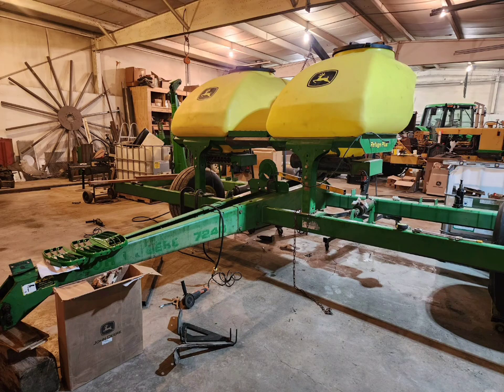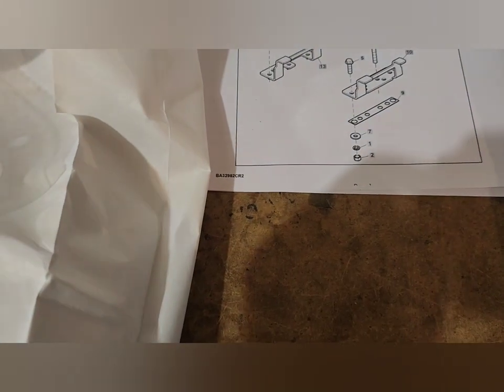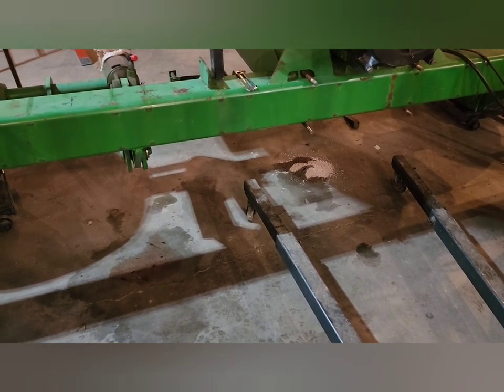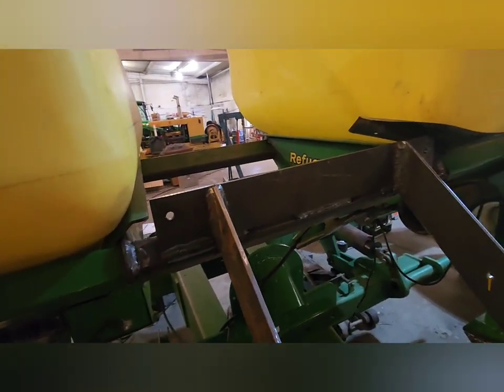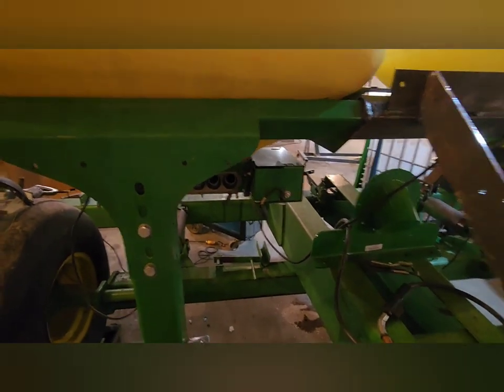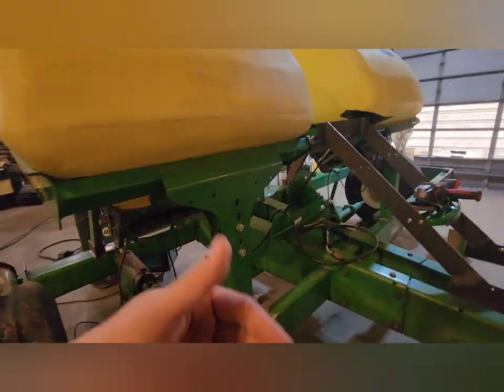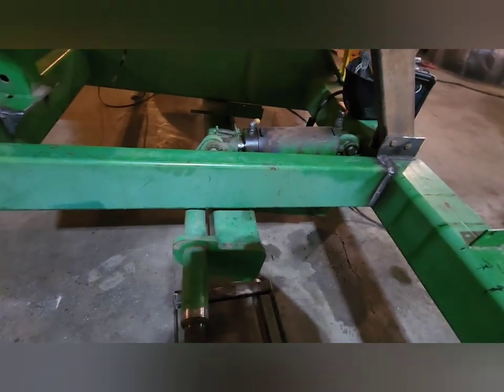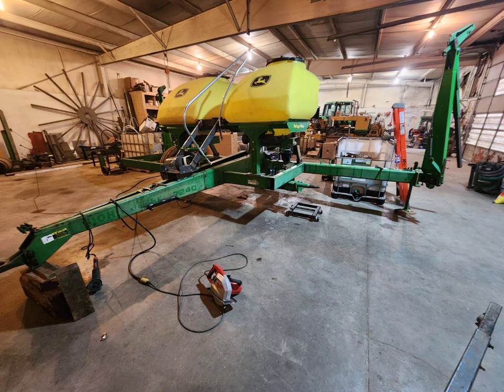planter build video 3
progress! limited tools and abilities, but I am moving right along with the project